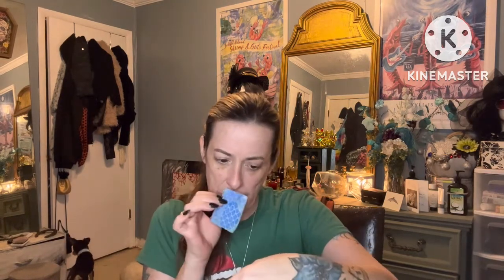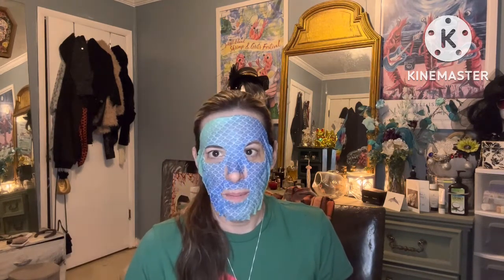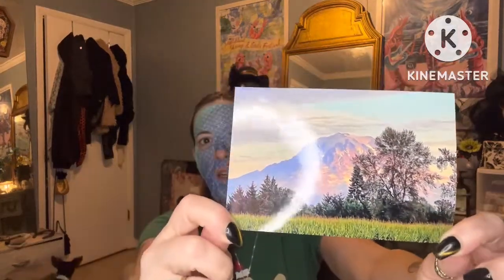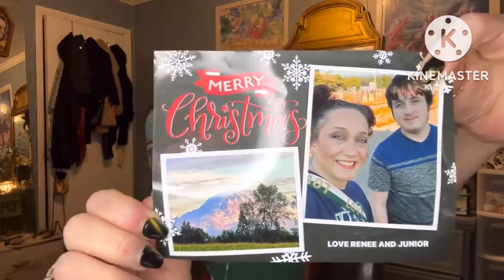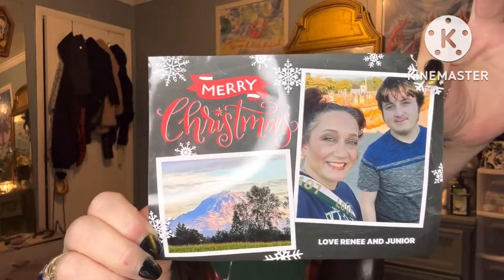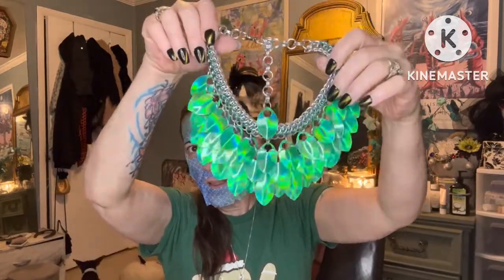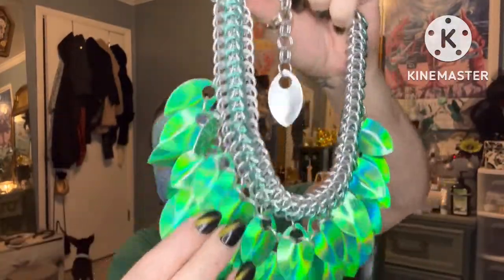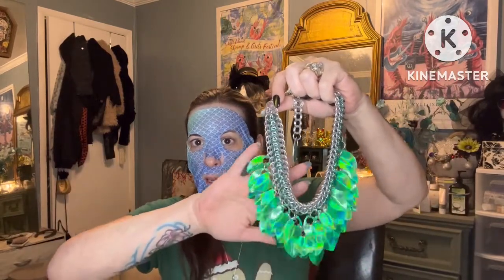Beauty Ninjas Mask Monday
Thank you so much for stopping by and for all of  your support!

Robyn's Mecari link for beauty items makeup and other cool stuff!!